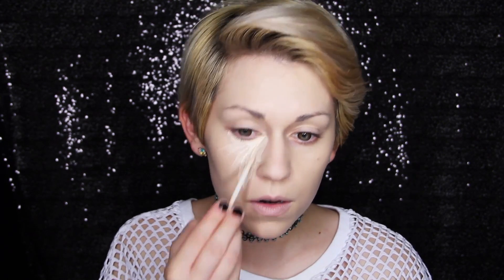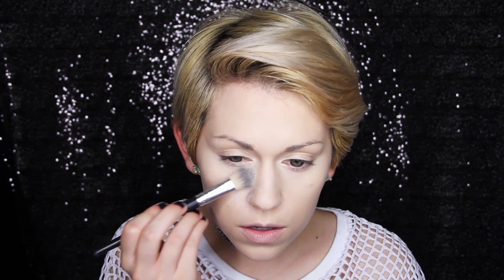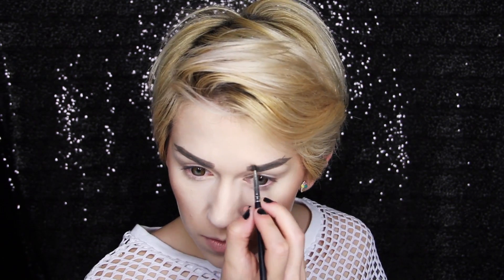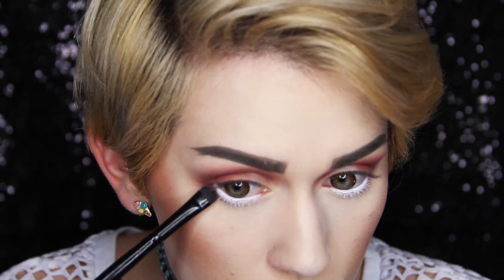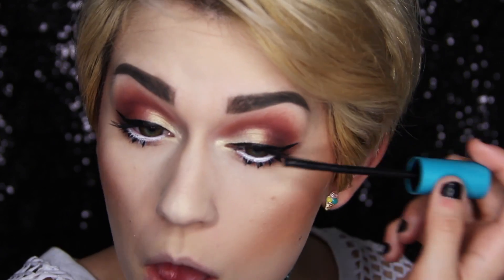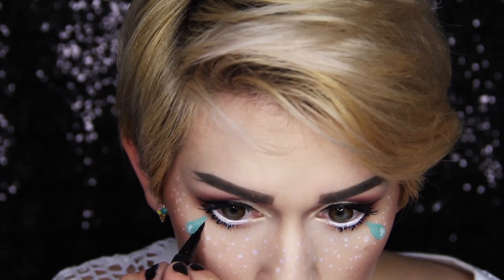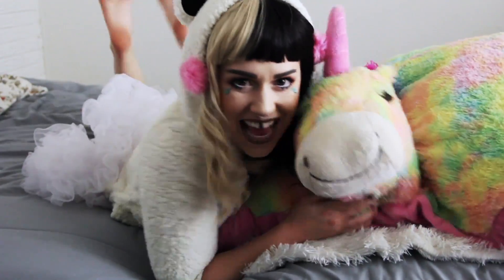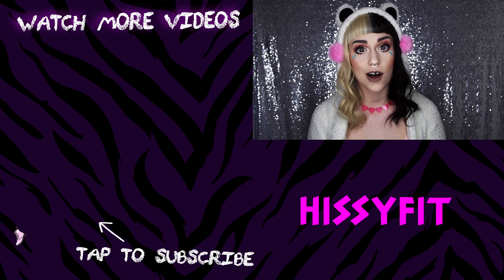Melanie Martinez Makeup Transformation Tutorial // Copy Cat | HISSYFIT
Brittany takes you through her step-by-step Melanie Martinez transformation in this makeup tutorial. Watch to see how you can create this look yourself!

for all things bad ass and beauty